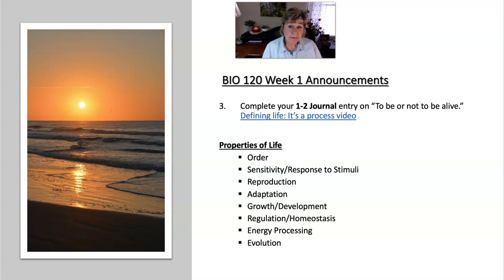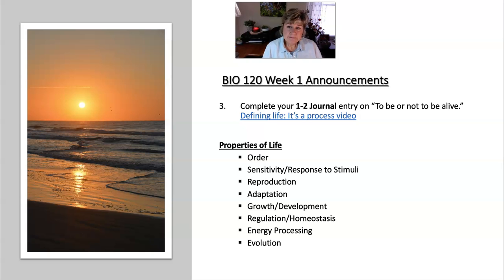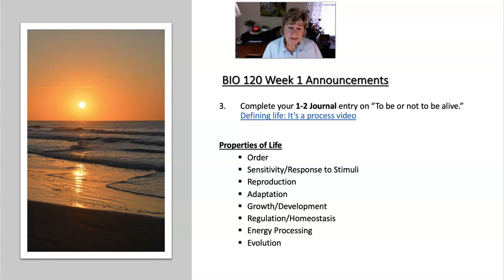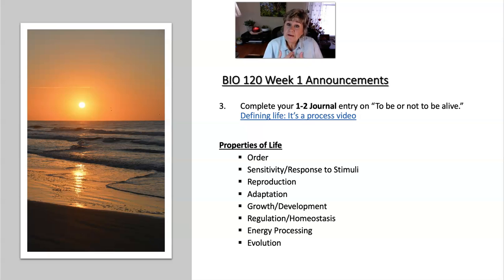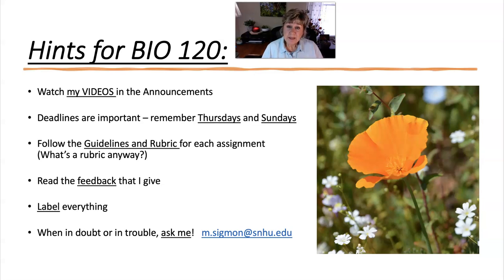Bio 120 Week 1 Oct 2022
Week 1 Announcements for Bio 120 for SNHU by Janie Sigmon, Oct. 2022